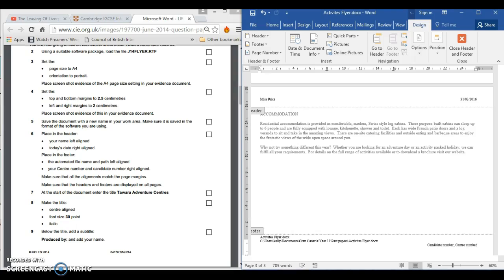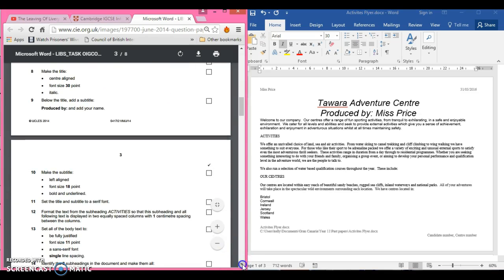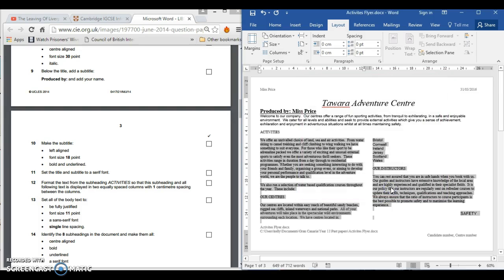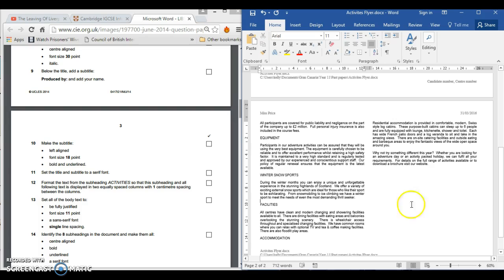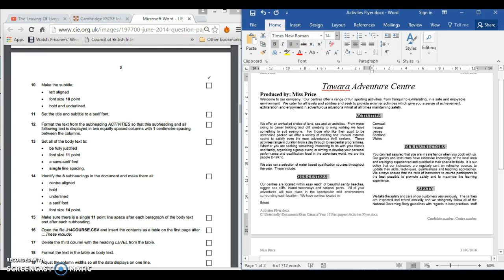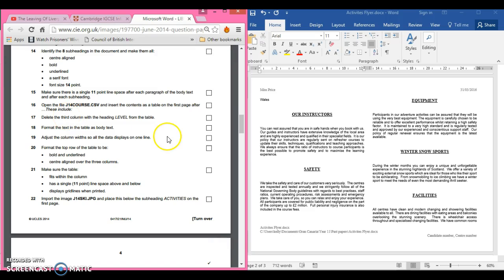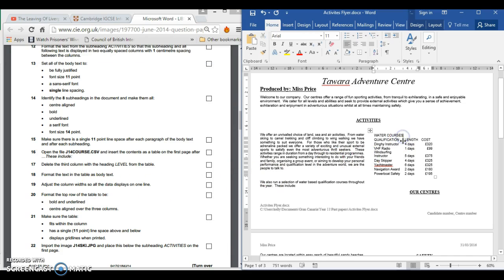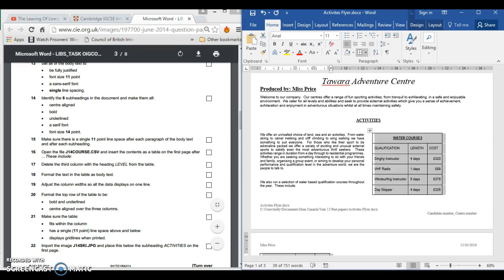Cambridge IGCSE ICT June 2014 (Part 2) P2